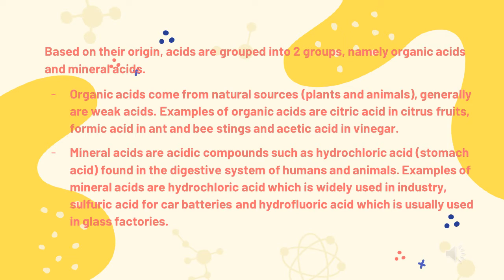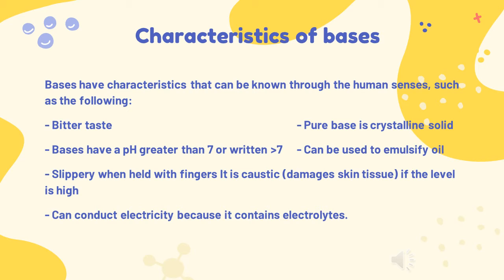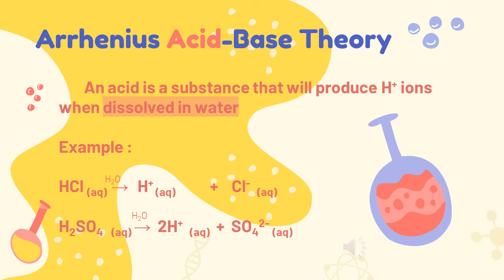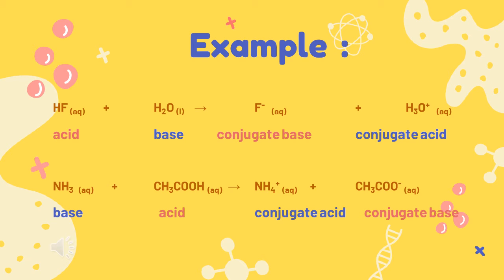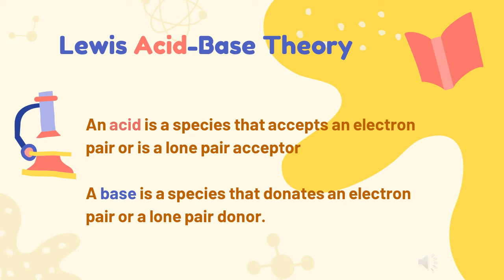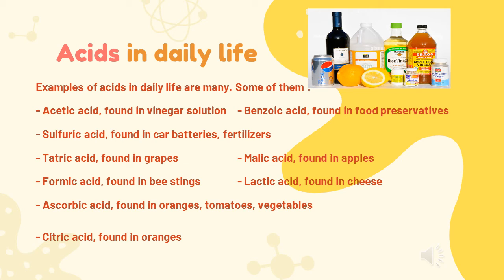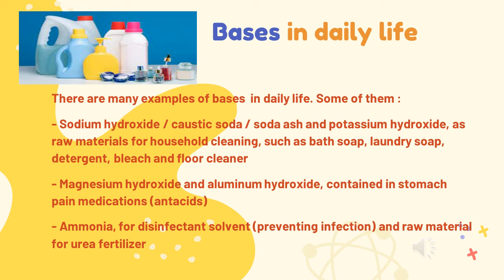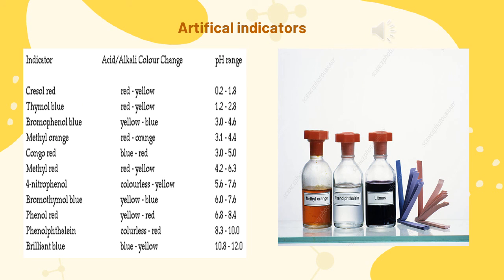Salwa Nafisa Karim_Teori Asam Basa_Kimia Anorganik 2_P.KIM_FKIP_UNS_Dr.Maria Ulfa